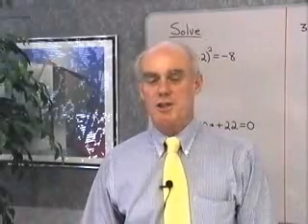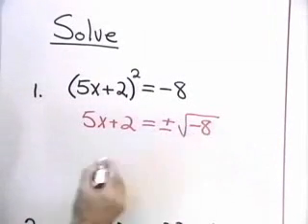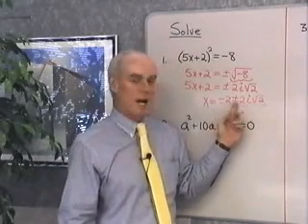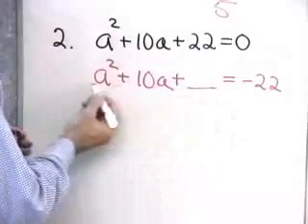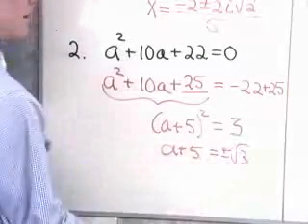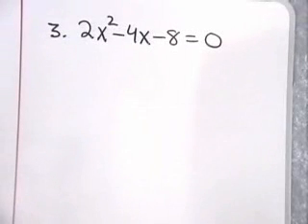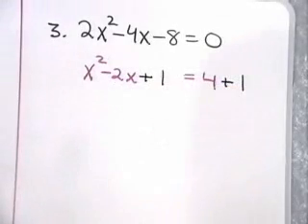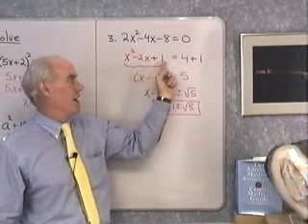Chapter 06 sec 01